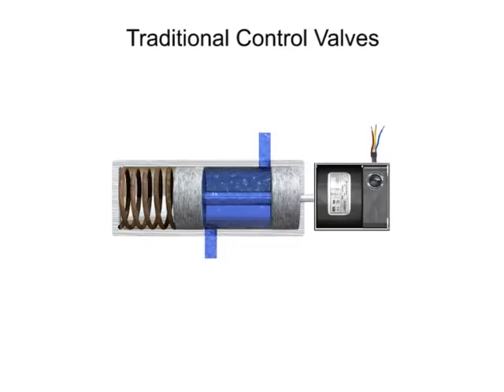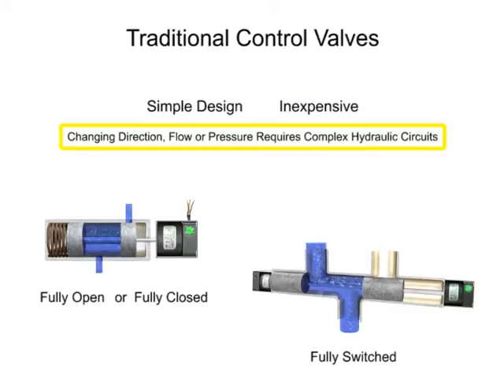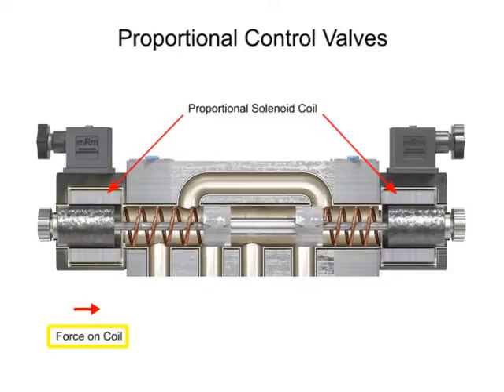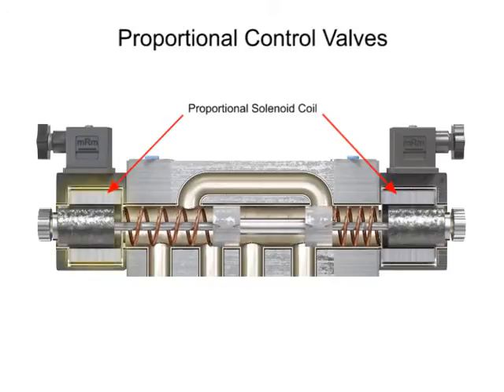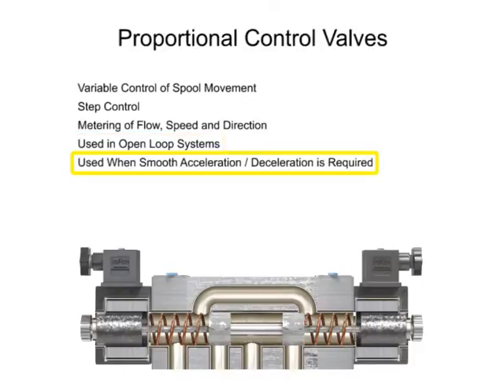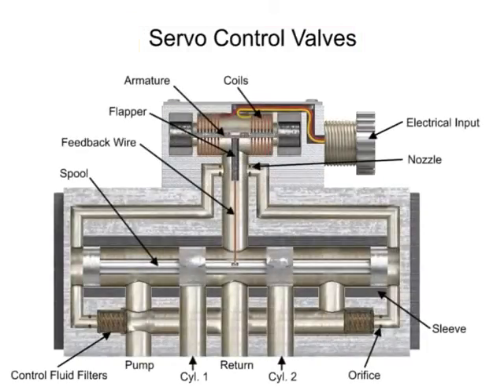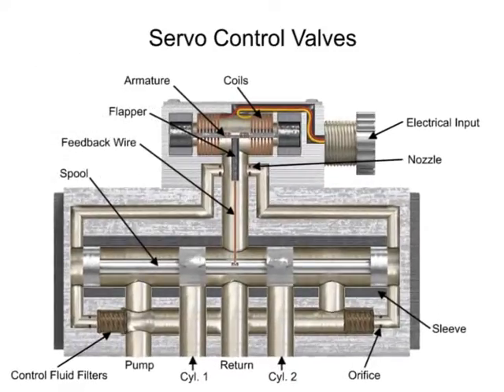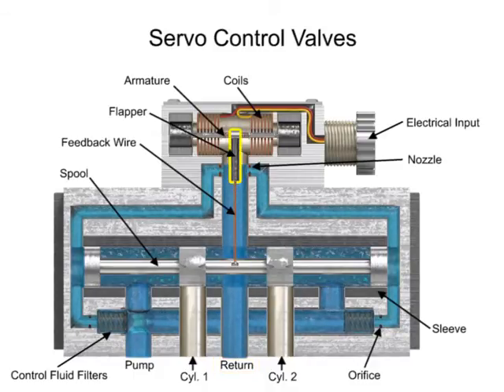Types of control valves Instrumentation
this video is about the types of control valve for pressure for level for flow etc
attribution with thanks